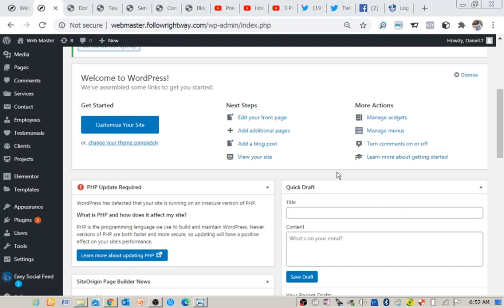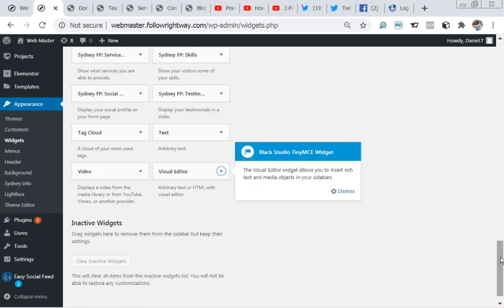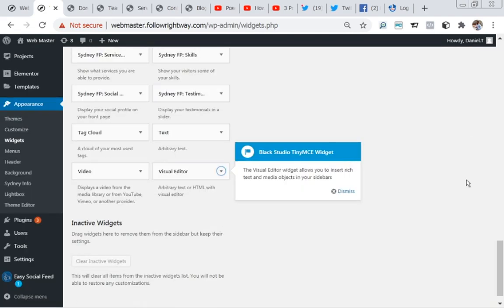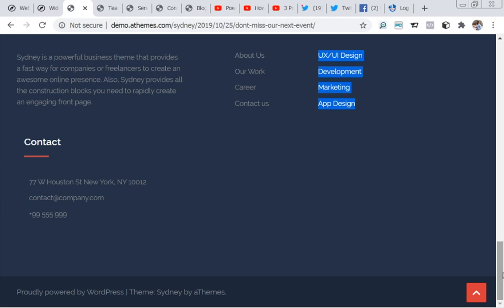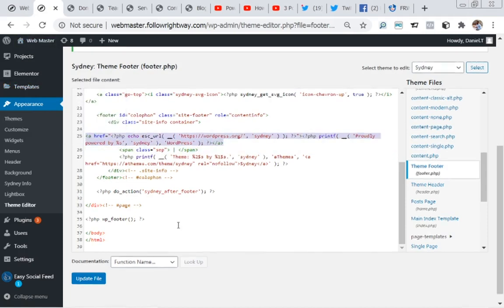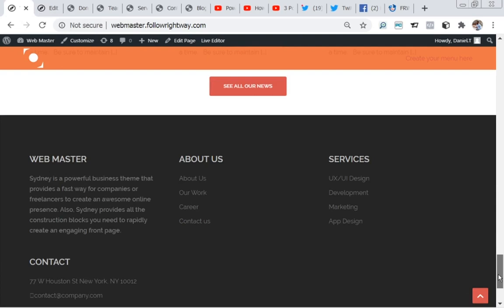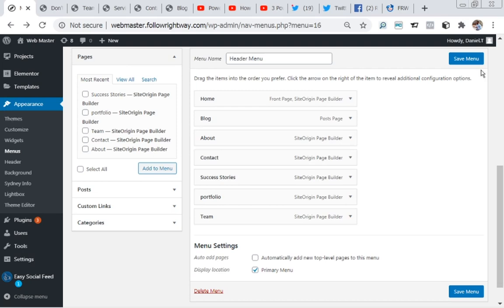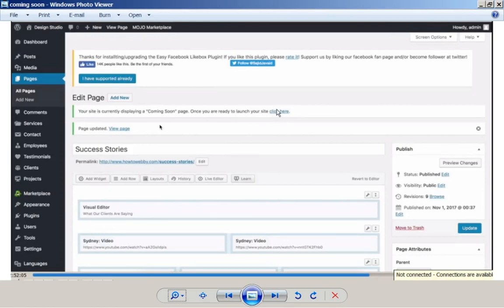HOW TO CUSTOMIZE WORDPRESS FOOTER AND MENU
This video is one of the MASTER WEB DESIGN course series! In it, you'd learn HOW TO CUSTOMIZE WORDPRESS FOOTER AND MENU.